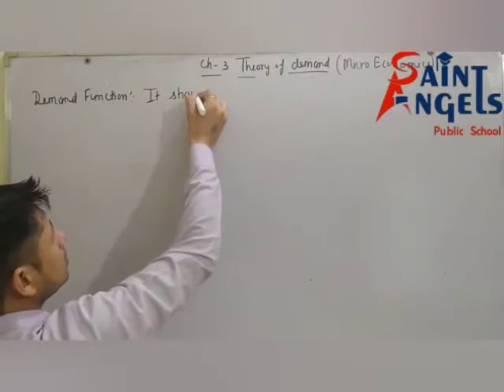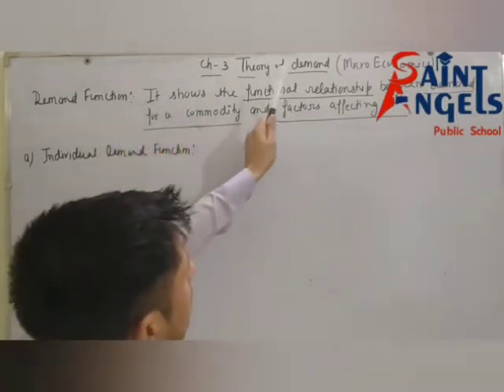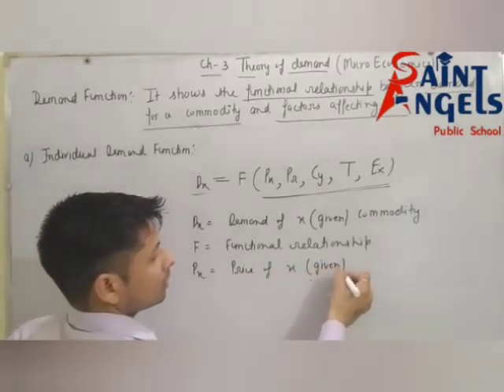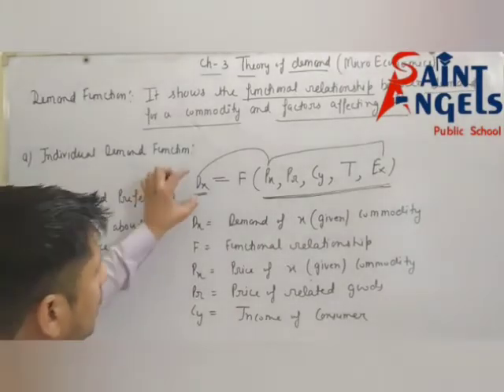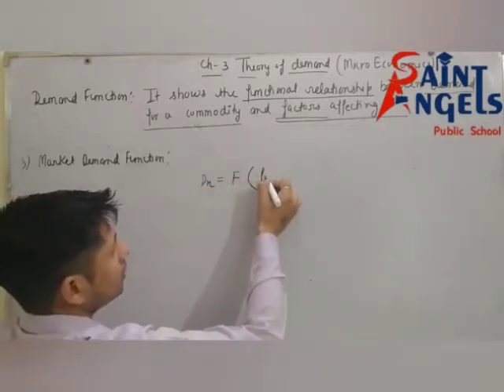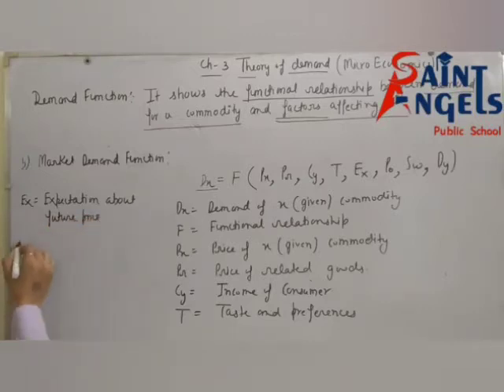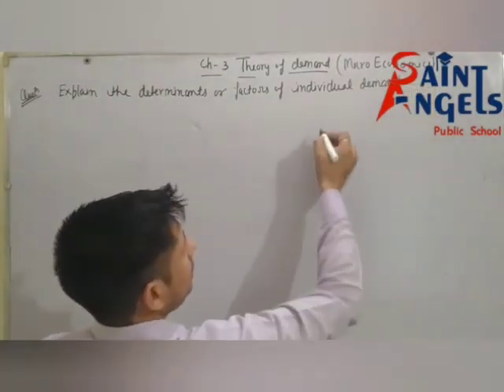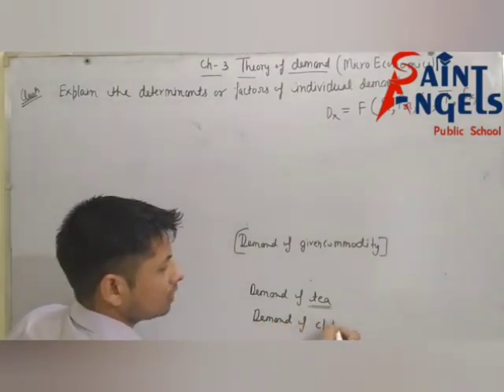SAINT ANGELS SCHOOL, CLASS 11, THEORY OF DEMAND, MICRO ECONOMICS CH-3 PART-3